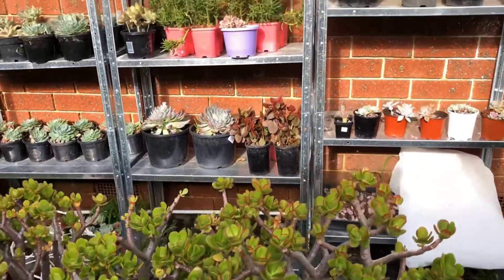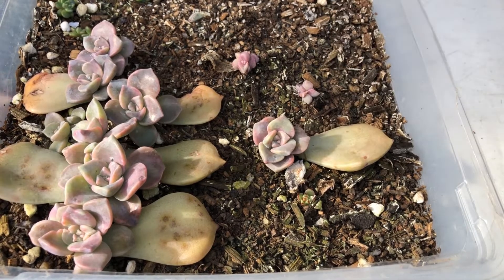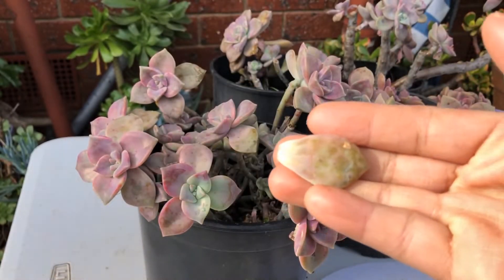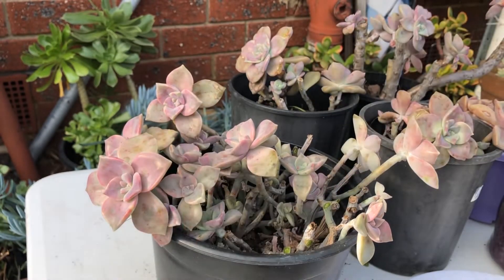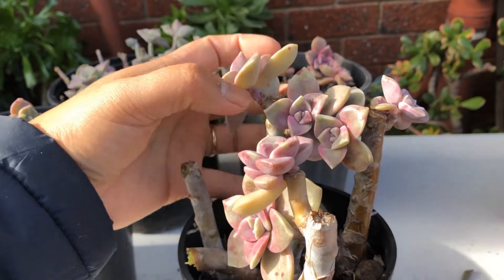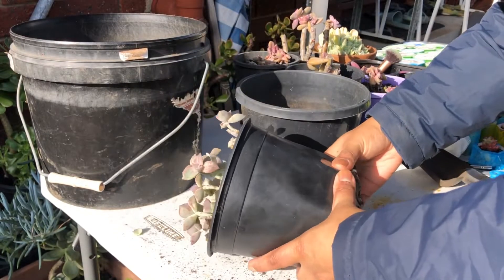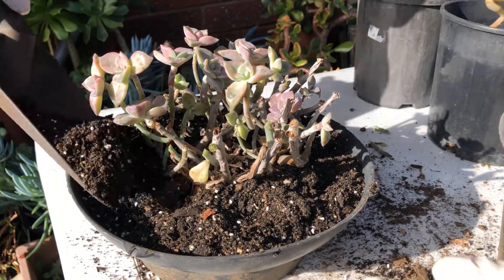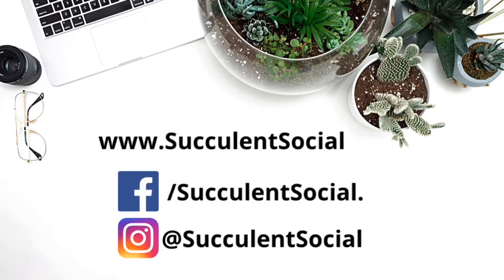HOW TO SAVE DAMAGED SUCCULENT LEAVES: featuring Graptopetalum Purple Delight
There are a lot of factors in the environment that will cause our once-perfect looking succulents to have damaged leaves.

Some of them can just outgrow the damage while some are irreversible.

Here is a simple thing to do for your damaged leaves so that your plant will look refreshed with bonus propagation!.

Happy gardening!